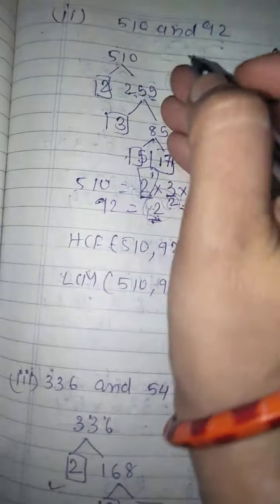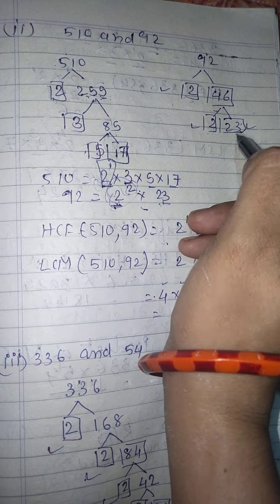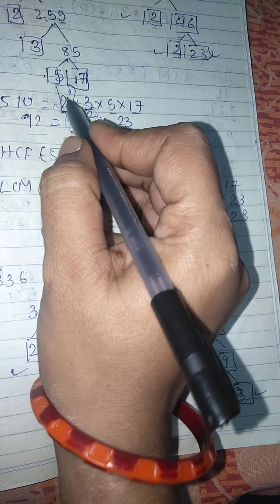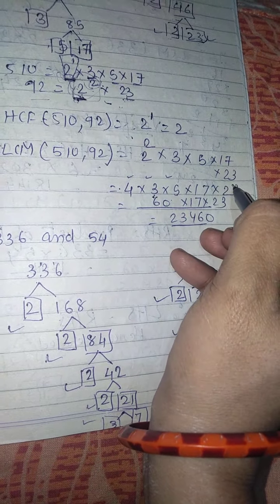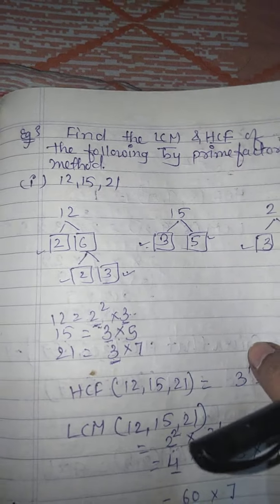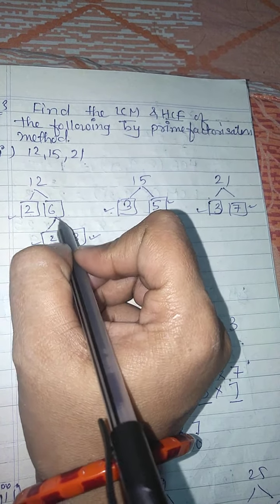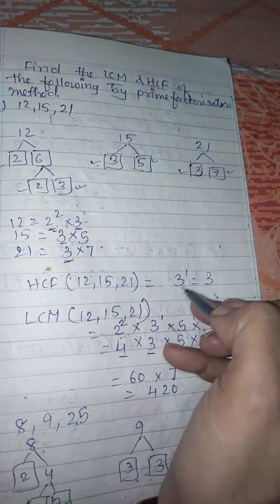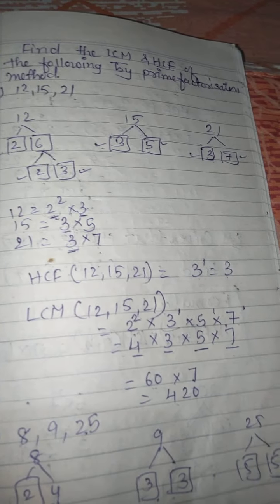Heena Pandya Std 10 Chapter 1 Part 4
exercise 1.2 example 2 and 3